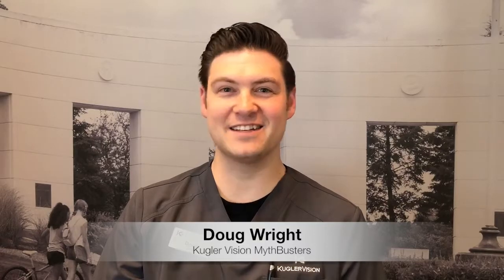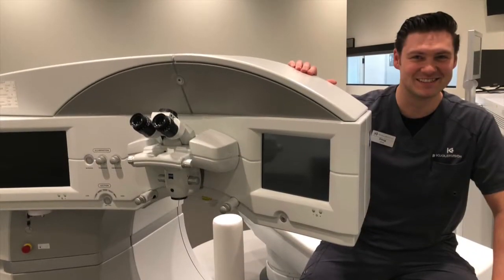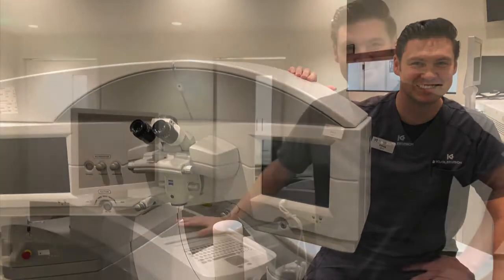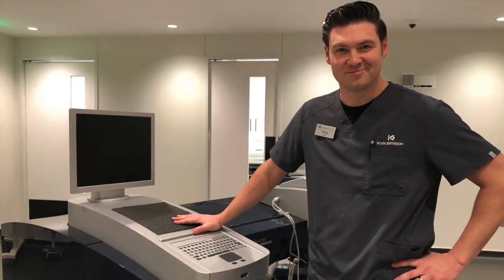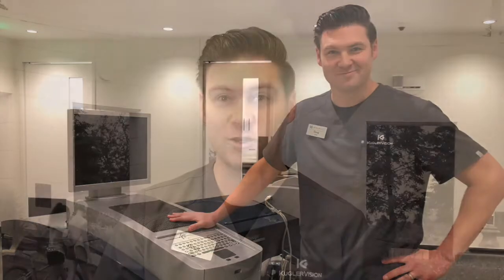What is a femtosecond laser?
We had a question come in, "what is a femtosecond laser?" Doug from KV MythBusters answers your question and tells you the important role it plays at Kugler Vision.